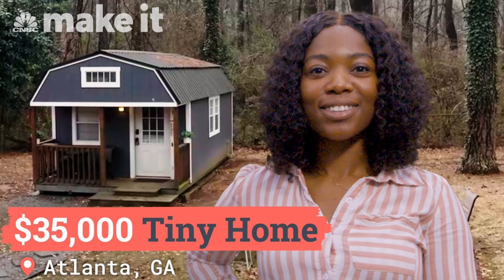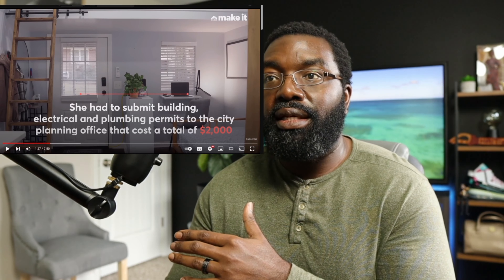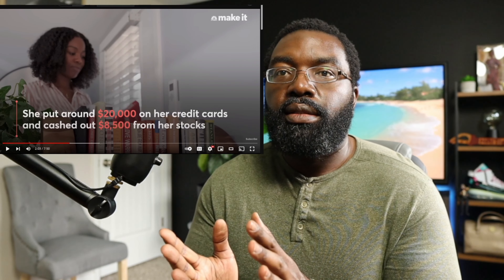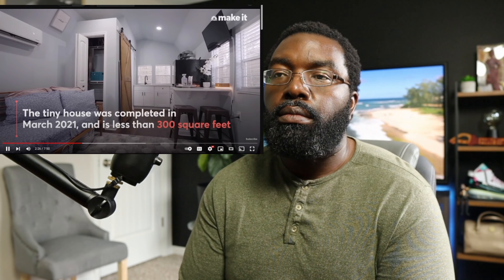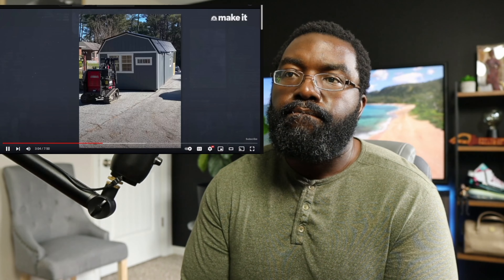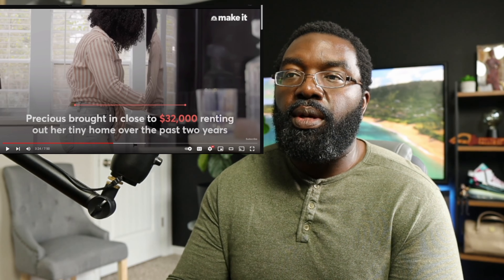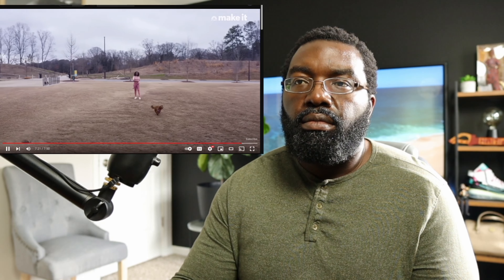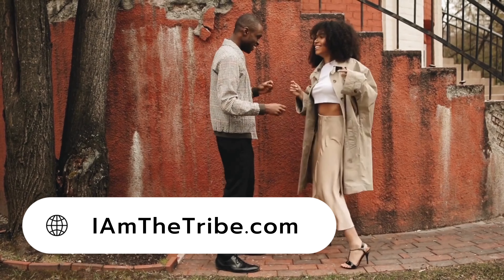Realtor Reaction | Living In A $35K Tiny Home In My Backyard In Atlanta, GA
Learn More About What REAL Broker Can Do For Your Real Estate Business. THE GEAR I USED TO MAKE THIS CONTENT
In today's real estate agent reaction video, we delve into the story of Precious Price, a 26-year-old from Atlanta, Georgia who lives in a tiny home with her dog. Precious shares how she managed to construct her tiny home for $35,000 and complete it within six months. As a real estate entrepreneur and digital consultant, she found a way to live rent-free by building a cozy abode in her backyard.

Precious' tiny home is an example of the growing trend towards minimalism and sustainable living. The rising cost of living has led many people to explore alternative housing options, and tiny homes have become an attractive choice for those seeking to simplify their lives and reduce their carbon footprint.

Precious' story is an inspiration to anyone looking to take the leap towards a simpler and more sustainable lifestyle. By embracing creative solutions and adopting a mindset of frugality, we can all achieve our goals and live the life we truly desire.

👉🏼Are you a Real Estate Agent? Partner with us today and 10X your business with free coaching, 50+ hours of training per week, quality lead gen and more

Ready to begin your real estate  journey?

The Wins, The Losses, & The Life You're Building In Between. This podcast is dedicated to seasoned Realtors, New Agents, & Those who are connected to the industry in any way. I am your host Marvin Orieh @SoldByMarvin a Licensed REALTOR® in Atlanta, Georgia.

Each episode seeks to provide some actionable nugget, motivation, or insight on how to build and maintain a sustainable Real Estate business while still enjoying a quality life in the process.

However, none of the fees of these resources have been increased to compensate me. In fact, many of these have given me special discounts that I get to extend to you!